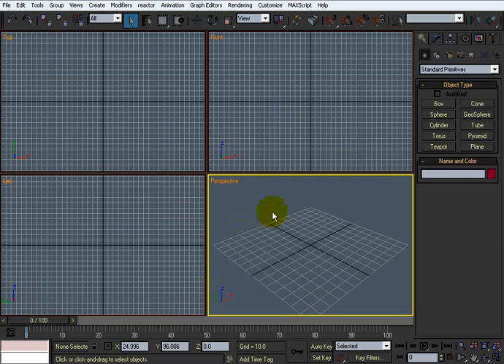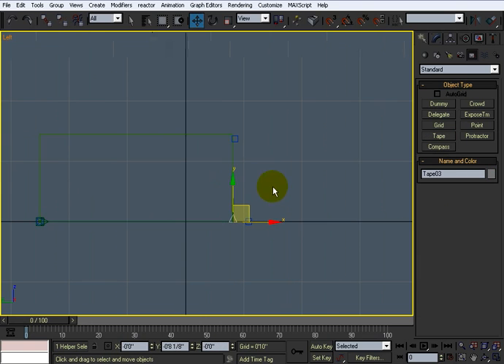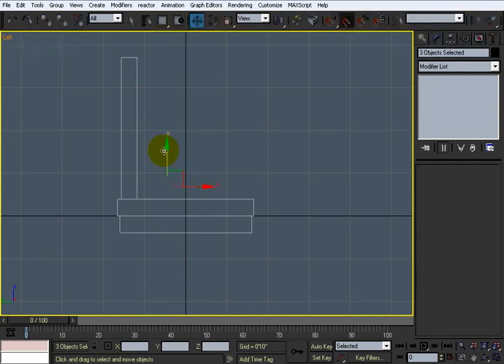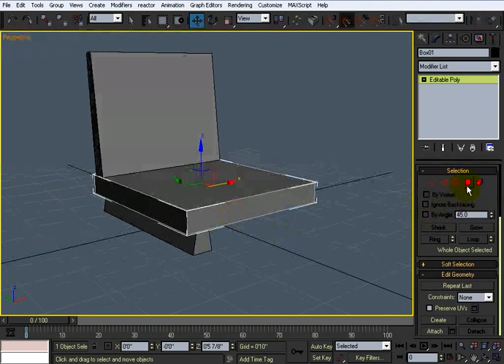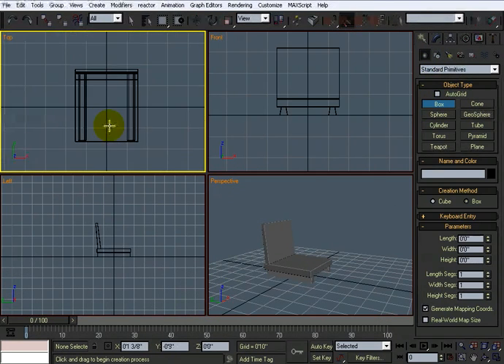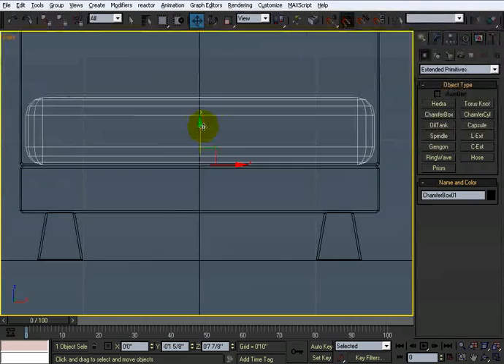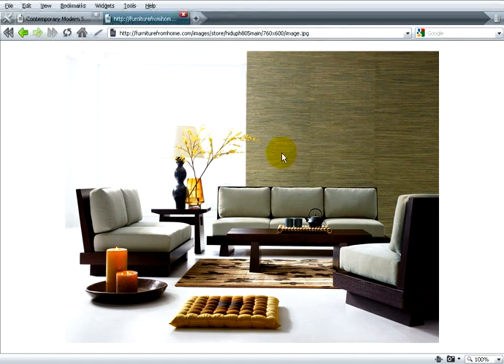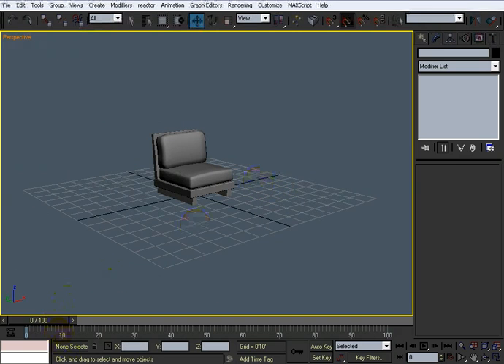3DS Max Chair Modeling Tutorial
3DS Max Chair Modeling